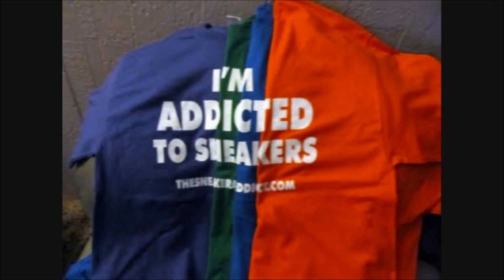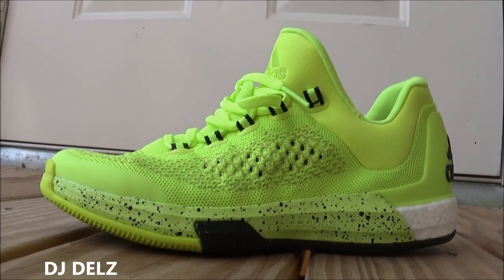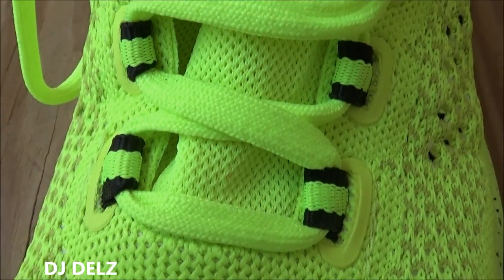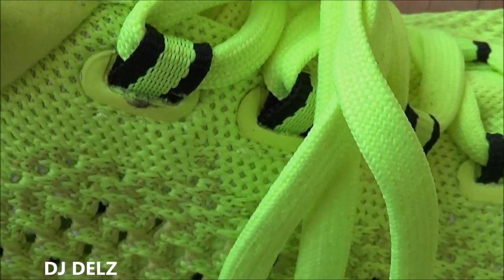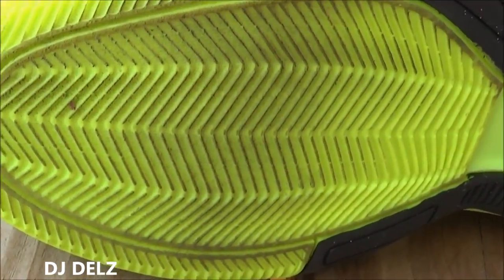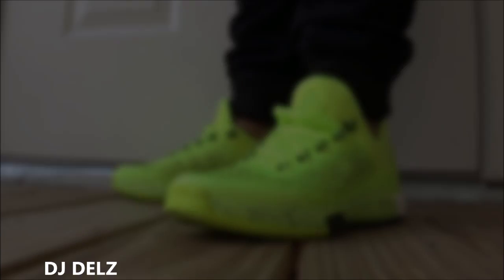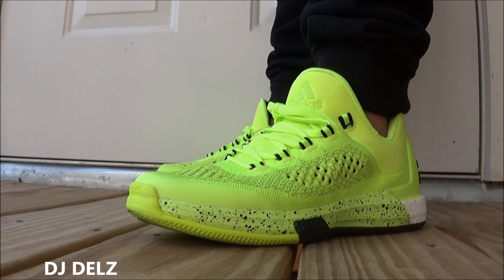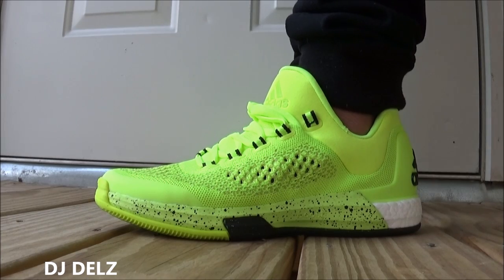adidas Crazy light 2015 Primeknit Boost 2.5 Shoe Review + On Foot